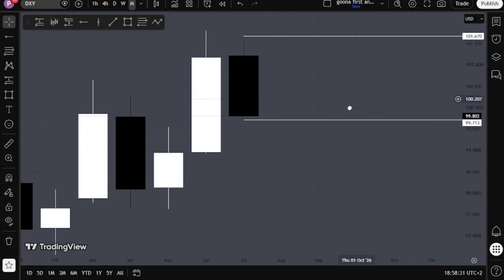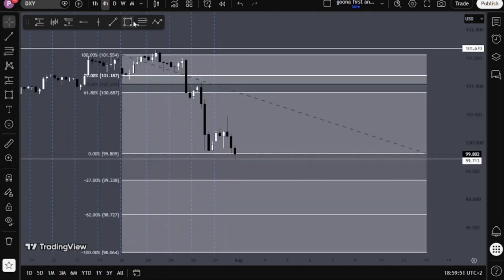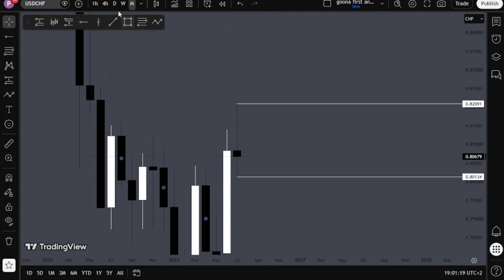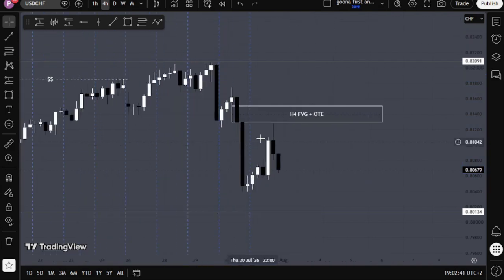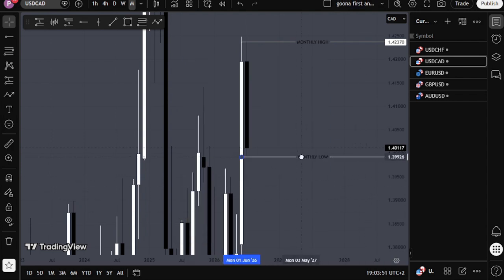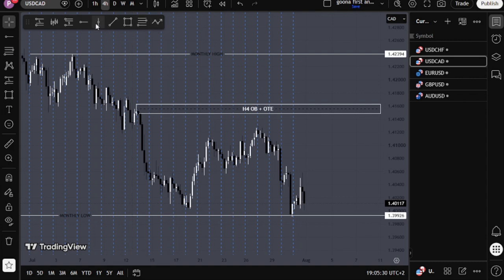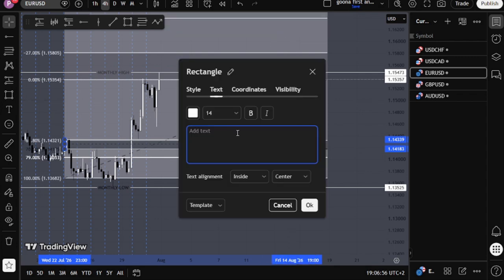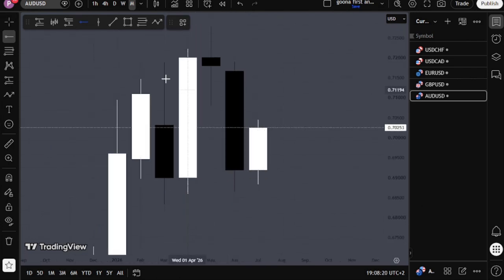[1 Aug 2026] Setup breakdown for coming week | DXY | USDCHF | USDCAD | AUDUSD